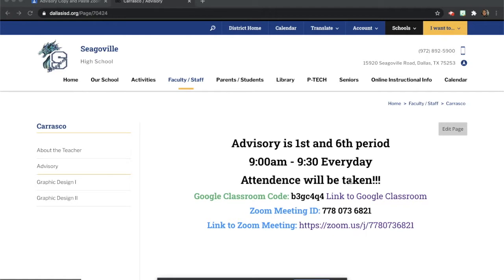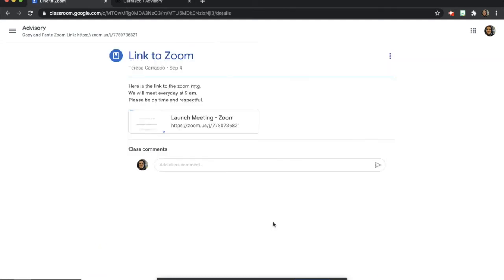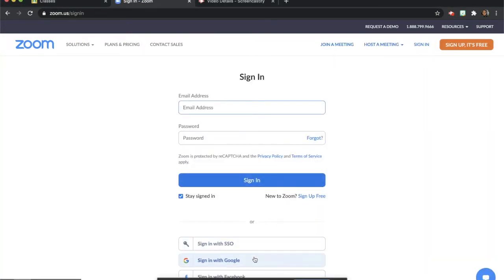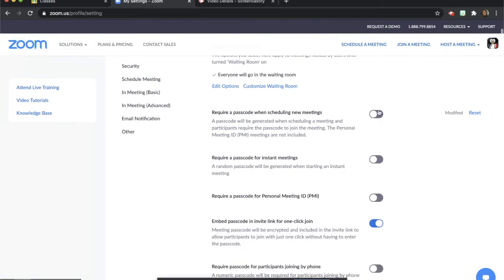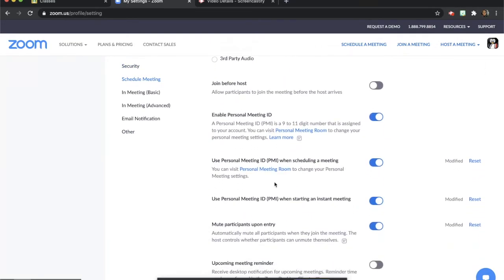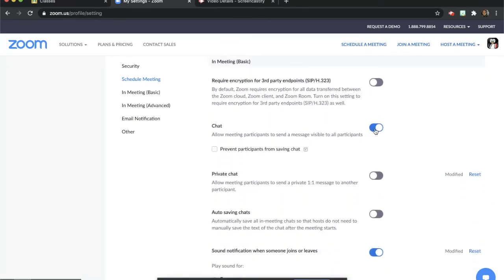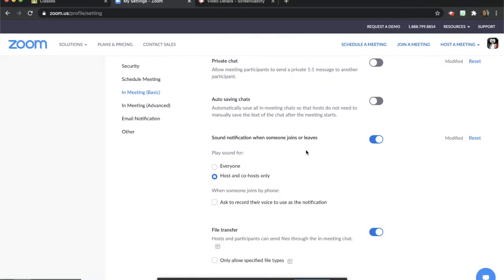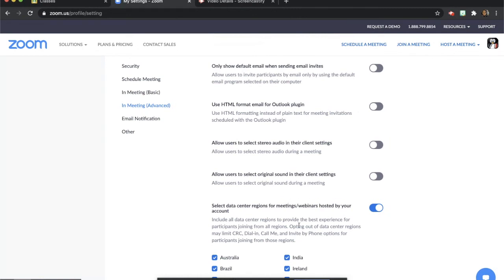Suggestions for Zoom Settings